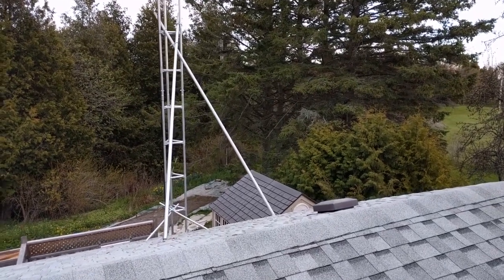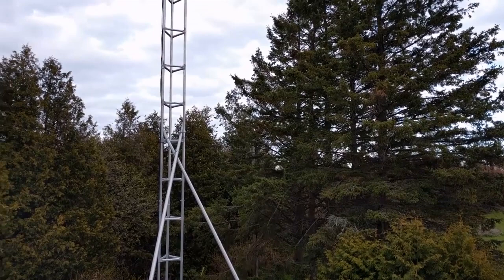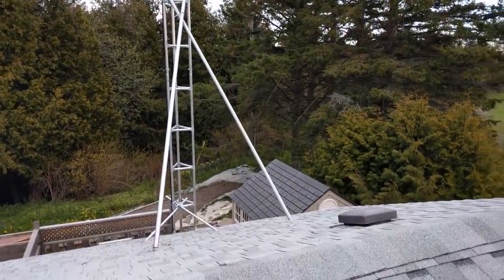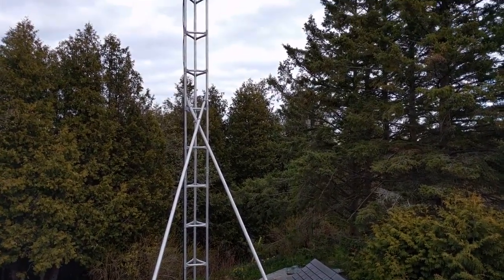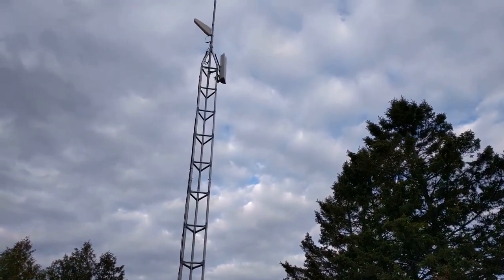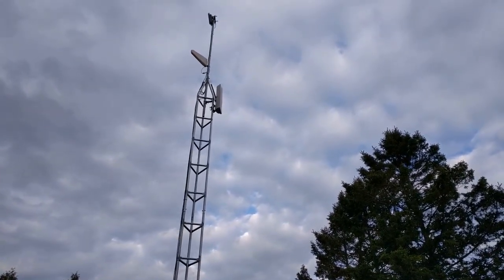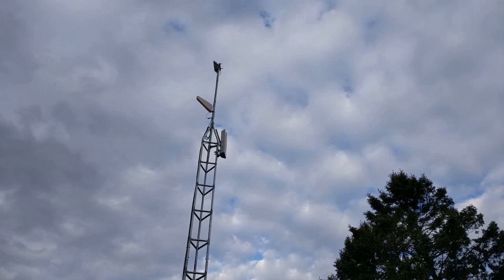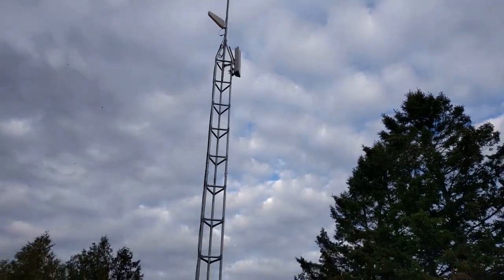40ft Antenna Tower installed - Wireless Internet, Tv Antennas , Cell Boosters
We installed this 40ft antenna tower so the client could receive improved reception on his wireless internet service, his HDTV antena and his cell phone booster.  The tower was 3 sections or 30ft above the roof so we installed extra support legs.  Installations and service throughout the GTA, Toronto. TV tower installations and service. We also install antennas for wireless internet, starlink satellite internet, cell phone boosters, TV antennas for TV reception etc. Many rural services require a good line of site.  Having an antenna tower installed can help to improve the signal. Servicing Durham Region, Kawartha Lakes, York Region, Uxbridge and surrounding areas.